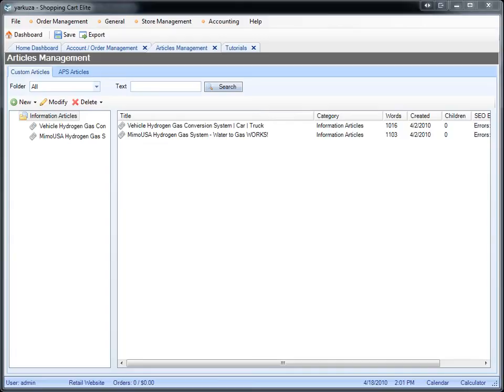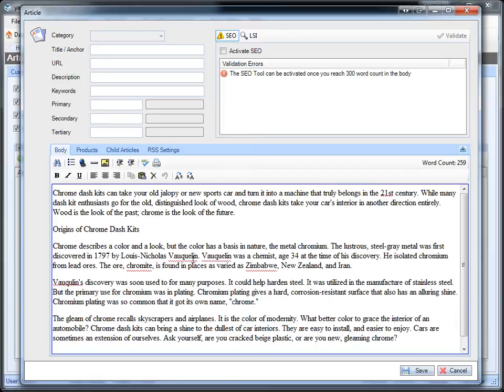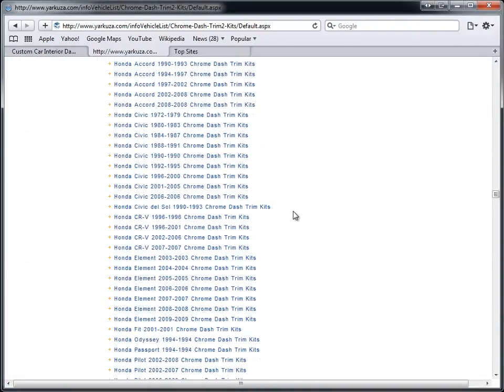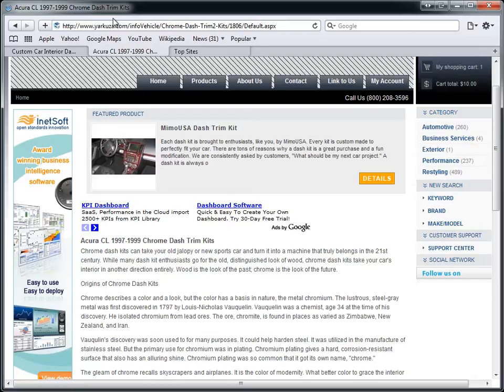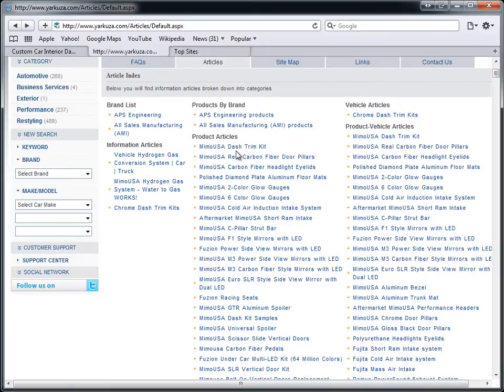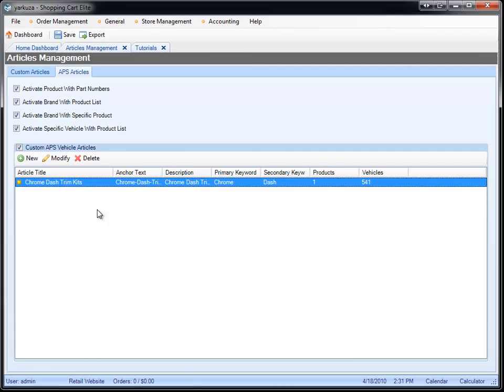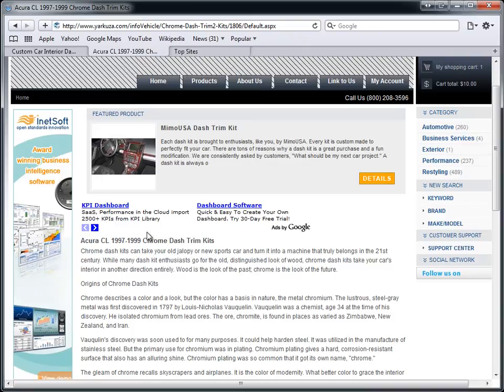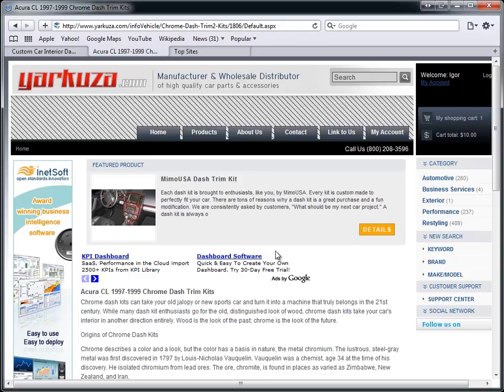Article Portal System | Web Portal Systems | Web Server - Shopping Cart Elite eCommerce Software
Do you spend a lot of time and resources on getting unique optimized for your website? Get thousands of unique, optimized article from a single article using the Article Portal System, a module of Shopping Cart Elite. The system imports a unique, optimized article with various keywords and compares with a database of created unique, optimized articles for the particular keyword. It makes a particular comparison with the other articles according to the specific keyword and creates the unique optimized article accordingly. The more unique articles on your website, will lead to more sales and profits. Shopping Cart Elite - is a revolutionarily online business management system which is fast, reliable and easy to use.